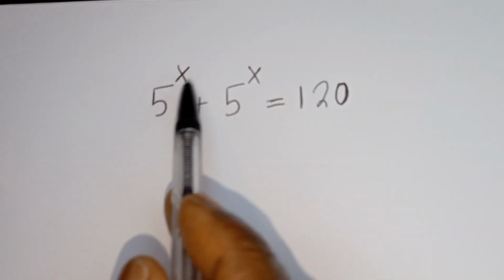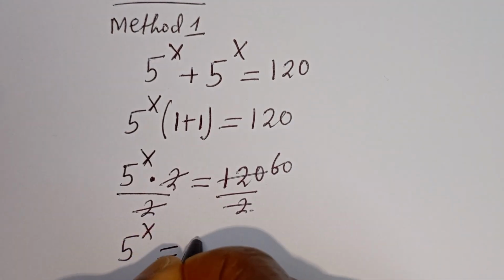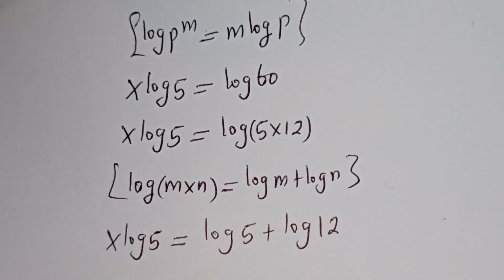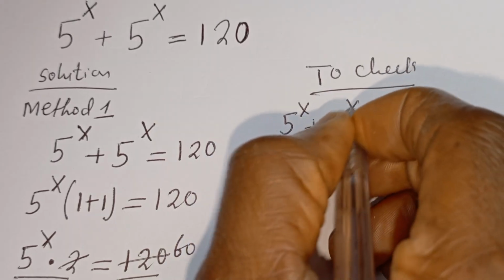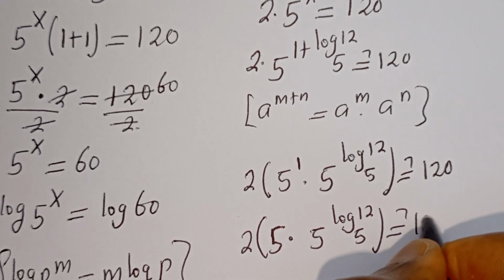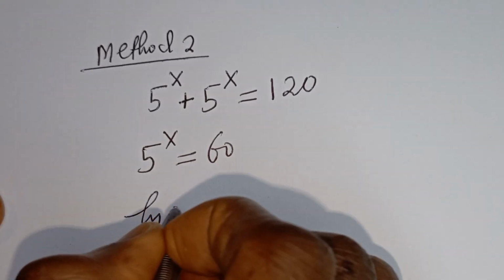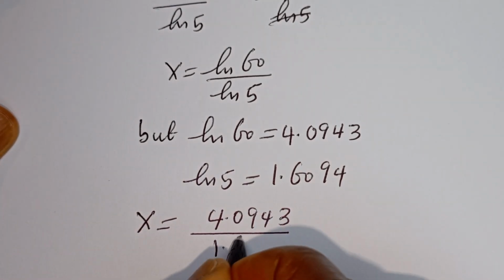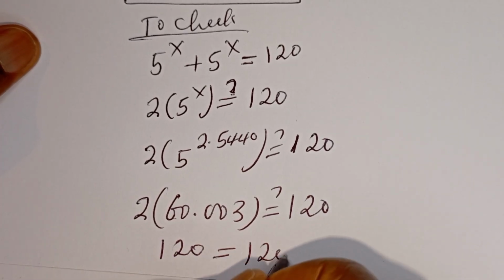A Nice Math Olympiad Question | You Should Learn This Trick | Algebra Problem